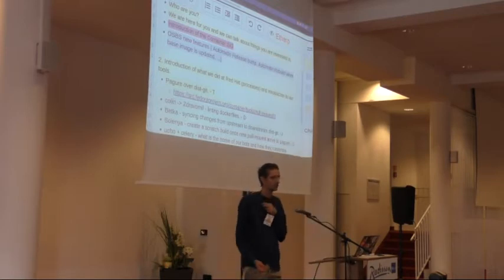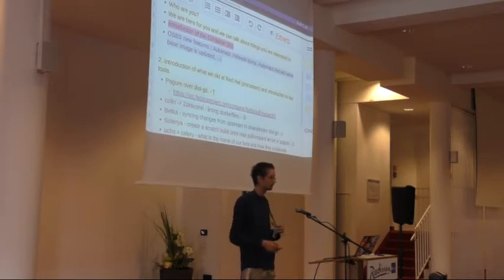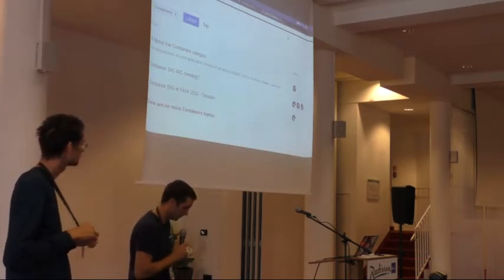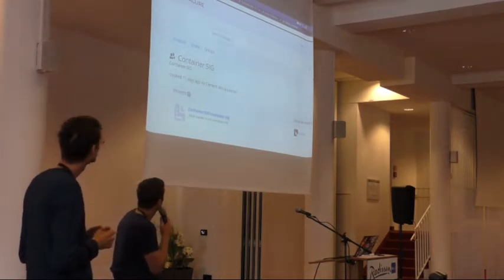Flock 2018 - Fedora containers: next steps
1:20pm - 3:10pm
@Meissen + Radebeul

Talk: Fedora containers: next steps
Presenters: Tomas Tomecek, Dominika Hodovska, Jiri Popelka, Clement Verna

Our team has a focus on automation and streamlining the process of Red Hat container images
delivery. We would love to bring some of our tools and ideas to Fedora!

Outcome: faster delivery process, container images are up to date, less work
for maintainers, containers are validated

Proposal/agenda:

1. Introduction of stakeholders.
2. Introduction of what we did at Red Hat (processes) and introduction to our tools.
3. Design discussion on what can we do at Fedora side:
* Validation.
* Automation (least amount of steps for container maintainers).
* Delivery (can I have the container on my system ASAP?).